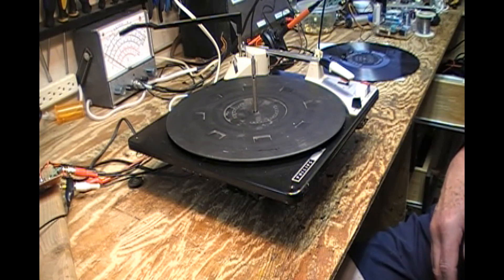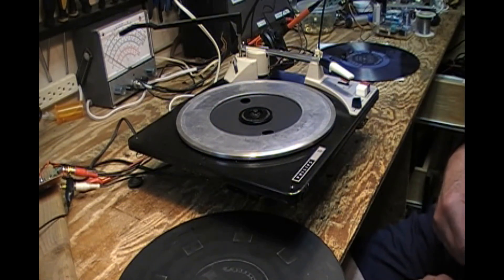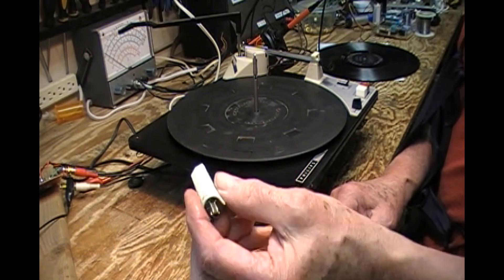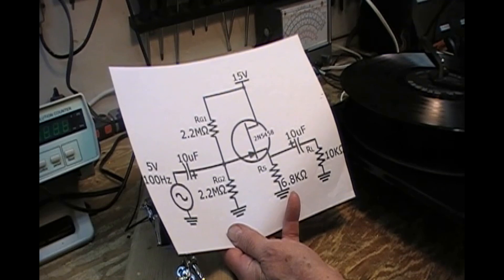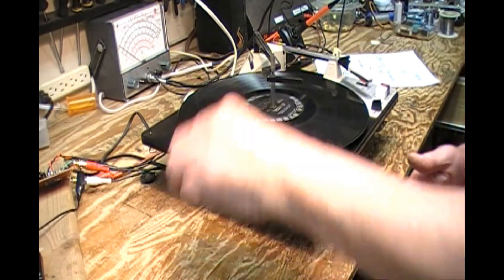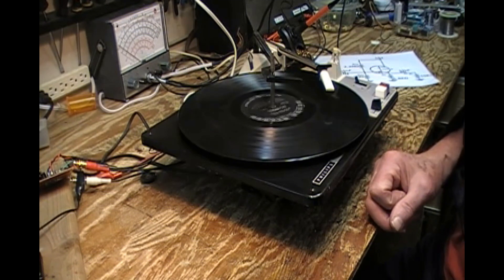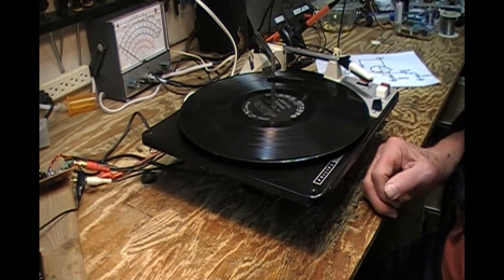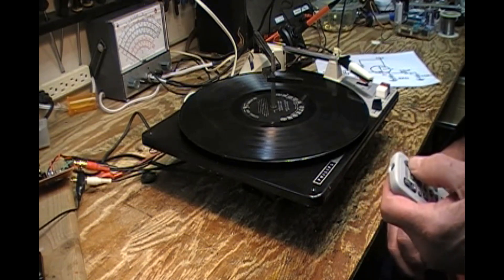fixed video, Philips changer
Thanks to the viewer who spotted the technical glitch.  It has been repaired and is now viewable